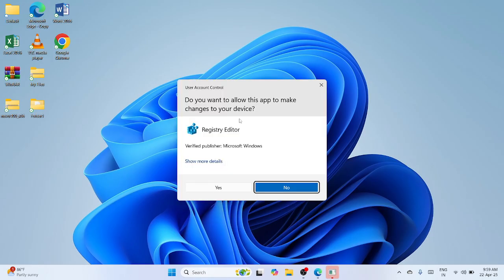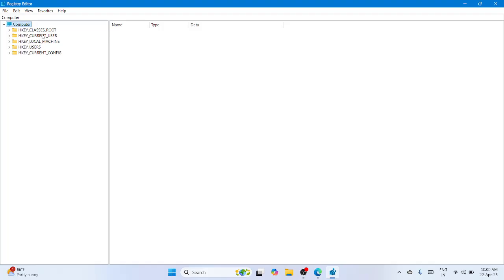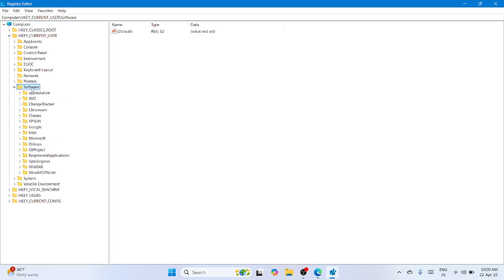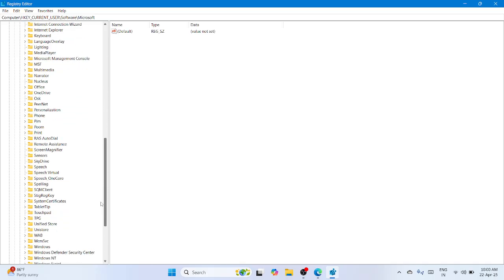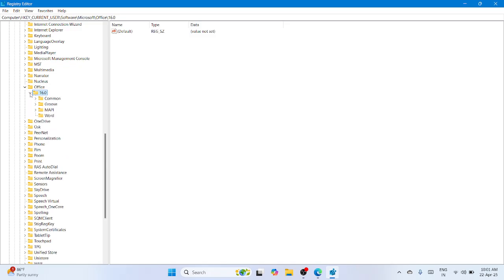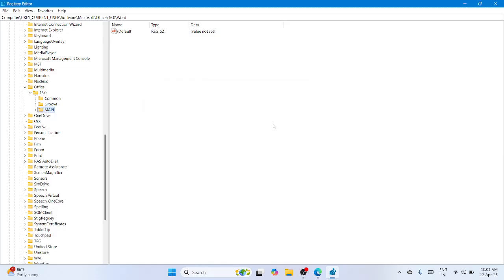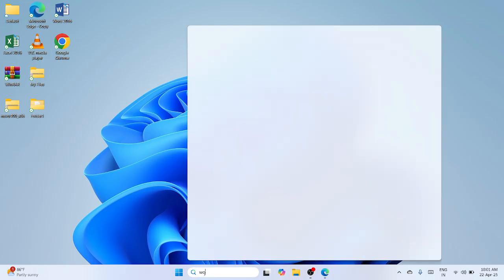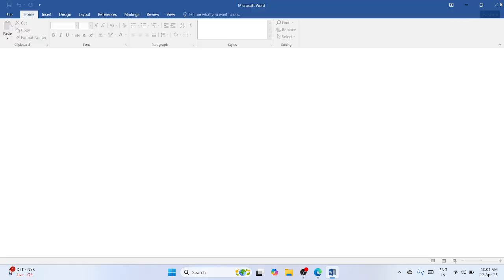How To EASILY RESET Microsoft Word To Default Settings In Windows 11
Need to reset Microsoft Word to its default settings in Windows 11?
This video shows you easy steps to get Word back to its original setup!
Quick and simple—no tech experience required.